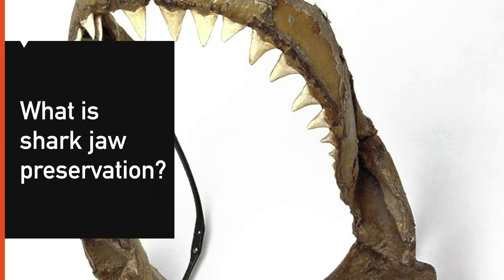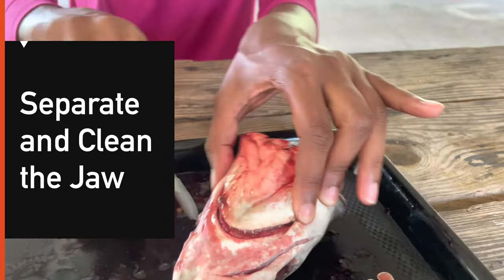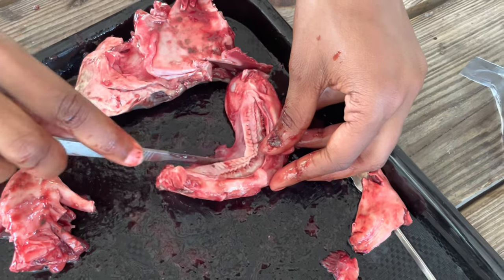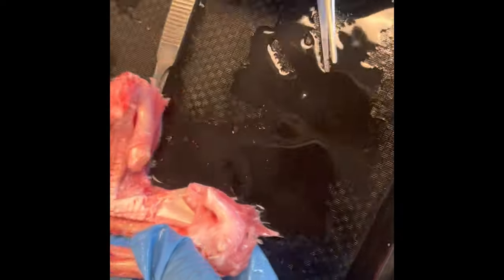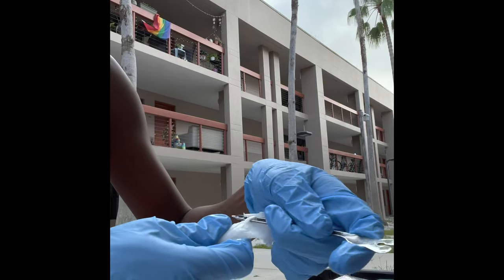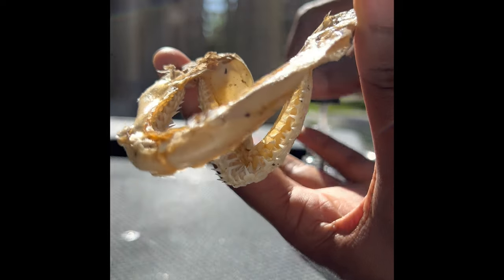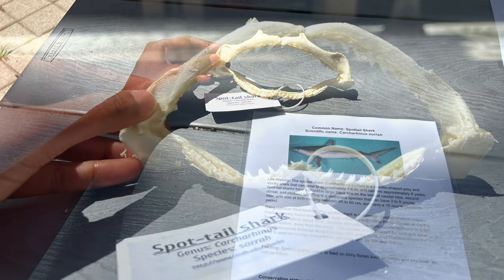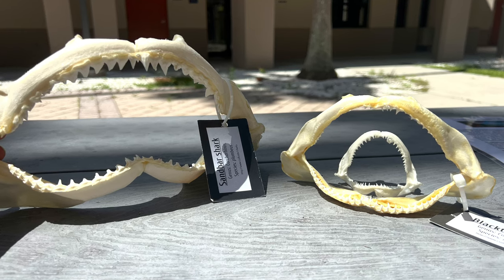Shark jaw preservation